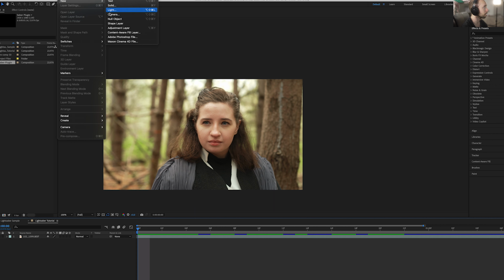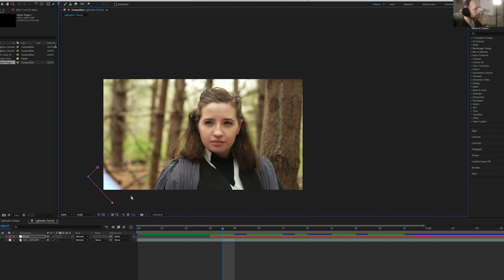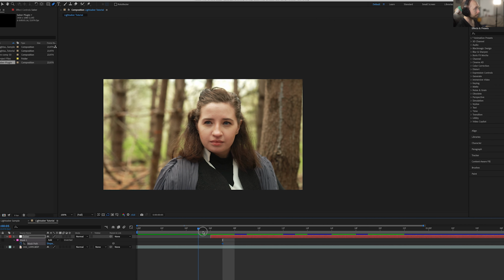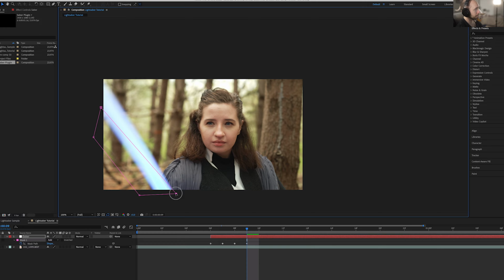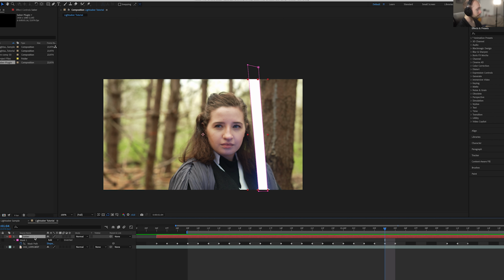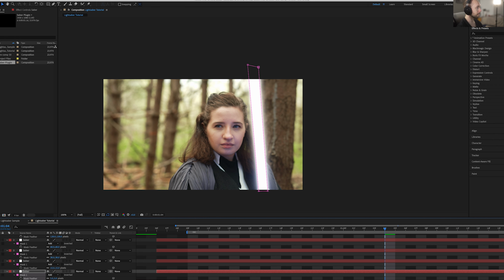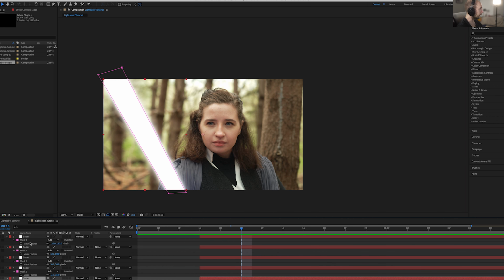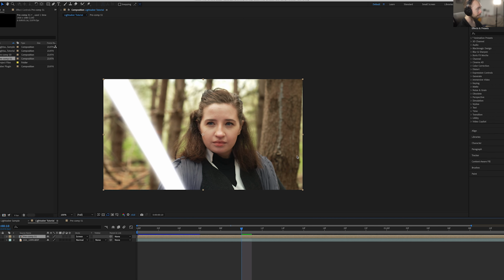Star Wars Lightsaber Tutorial After Effects For Beginners (No Plugins)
In this tutorial I walk step by step through creating amazing looking lightsabers in Adobe After Effects without any additional plugins like Video Copilot's Saber plugin for amazing results. This tried and true technique will allow you to create the best looking lightsabers possible very similar to the look of the original trilogy blades, especially The Empire Strikes back. Of the many techniques, plugins, and softwares I've used over the years to create Lightsabers, this is my absolute favorite method, both for its ability to finesse, and the amazing final look of the blades.

Current Gear Setup:

Cameras:

Sony FX3
Sony A6600
Sony A7iii
Sony FX9

Lenses:

Tamron 17-28
Tamron 28-75
Tamron 70-180
Sigma Art 50mm
Sigma Art 35mm
Rokinon Cine DSX 24mm
Rokinon Cine DSX 35mm
Rokinon Cine DSX 50mm
Rokinon Cine DSX 85mm
Helios 44-2

Lighting:
Neewer 660 LED Panel
Neewer 160 LED Panel
Amaran 200d

Audio:
Rode Wireless Go ii
Zoom H4n Pro
AT 875R
AT 897
XLR Cable

Accessories:
Atmosphere Aerosol
Atmos Shinobi Monitor
Black Pro Mist ¼
Black Pro Mist ⅛
Polar Pro Variable ND

Tripods:
Magnus VT-350

Old Gear Setup:

Cameras:

Panasonic GH5
Panasonic GH3
Blackmagic Pocket Cinema Camera 4K

Lenses:

Panasonic Leica 25mm f1.4
Panasonic Lumix 35-100 f2.8
Voigtlander 42.5
Sigma 18-35mm
Metabones Ultra

Accessories;

Samsung T5 Drive (Recording Media)